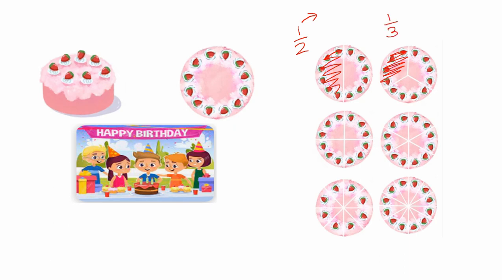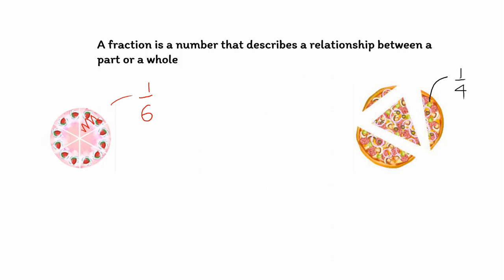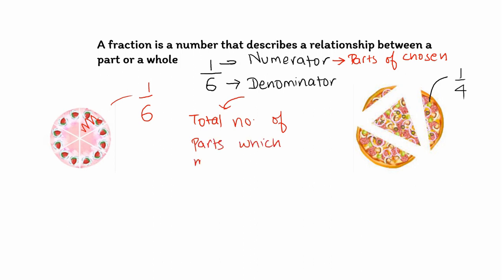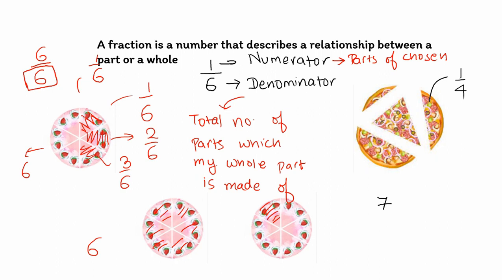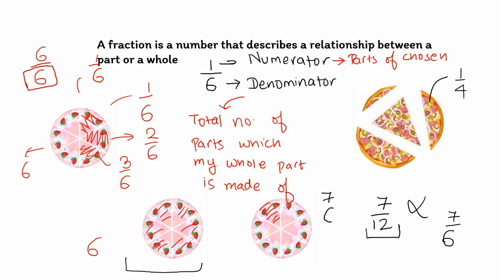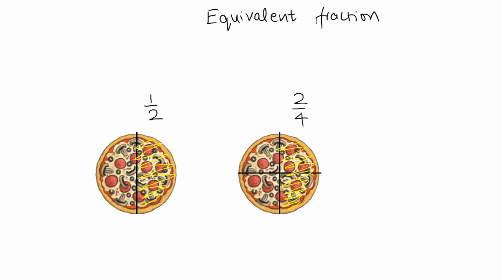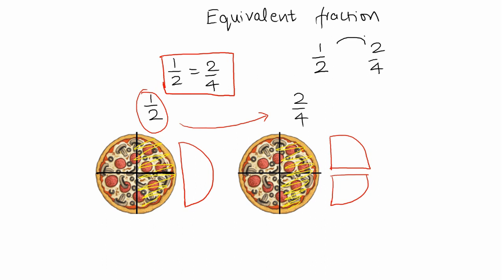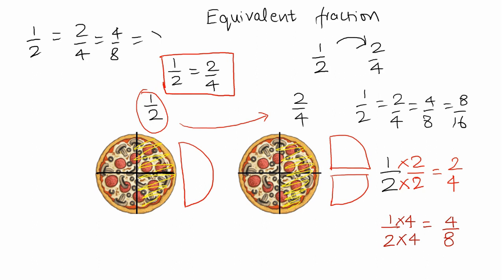fractions for kids |IB curriculum|IGCSE|CBSE|ICSE(English audio)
Hi ,
Aviate learnings will be bringing you top quality animated videos for improving your academics as well as general knowledge. The videos are made by experienced teachers from institute like IIT,NIT,IIIT AND AIMS,ST Stephens

fractions,
fractions nicki minaj,
fractions song,
fractions for class 4,
fractions on a number line 3rd grade,
fractions mixed numbers,
fractions for grade 2,
fractions and decimals for class 7,
fractions and mixed numbers,
fractions and decimals 4th grade,
fractions and decimals in order,
fractions as division,
fractions and whole numbers,
fractions are part of a whole song,
fractions asvab,
fractions as division 5th grade,
fractions brainpop,
fractions brain break,
fractions book,
fractions by nicki minaj,
fractions book read aloud,
fractions bigger or smaller,
fractions by whole numbers,
fractions by numberock,
fractions body limit,
fractions by gagan pratap,
binomial expansion with fractions,
brainpop fractions,
balancing chemical equations with fractions,
fractions chart